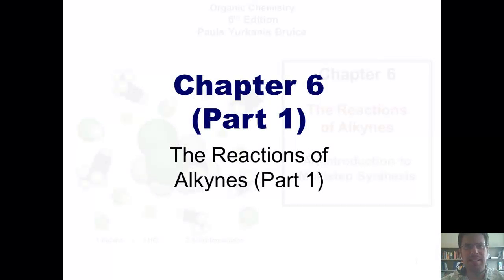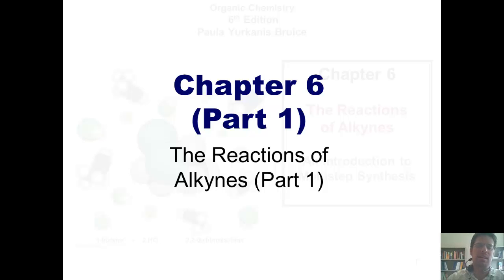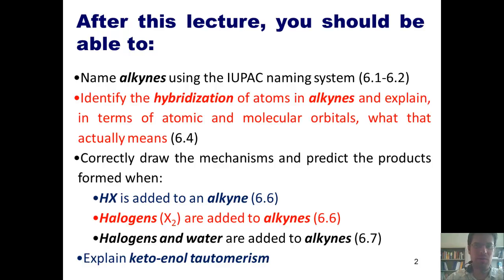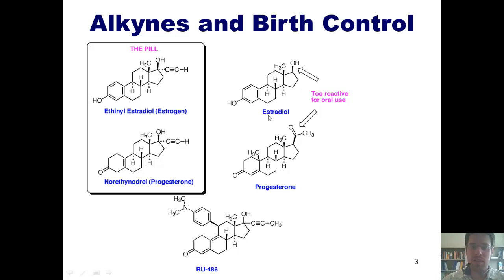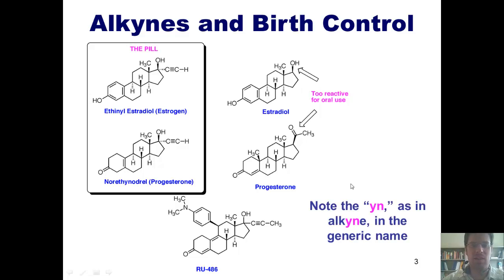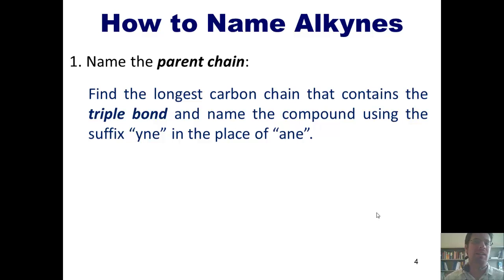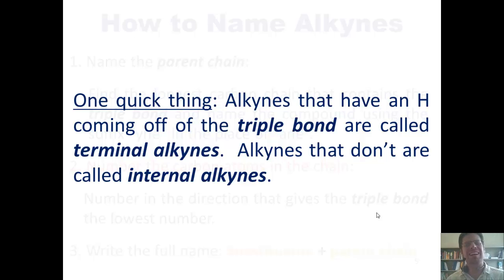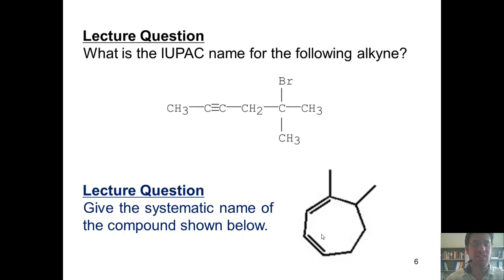Chapter 6 – The Reactions of Alkynes: Part 1 of 6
In this video I’ll introduce you to alkynes and teach you how to name them using the IUPAC naming system.